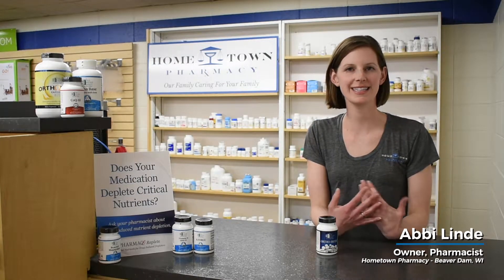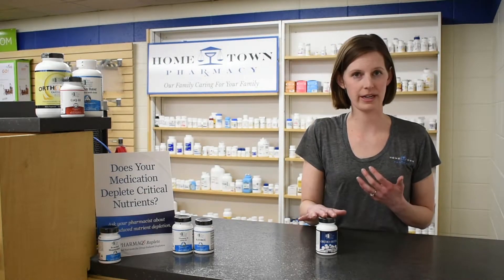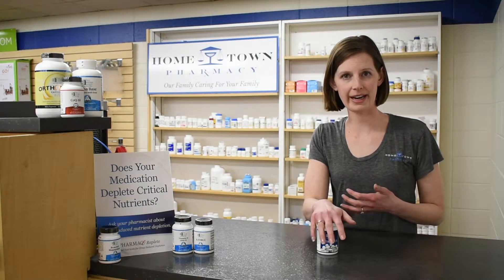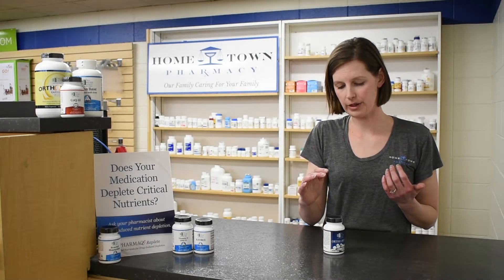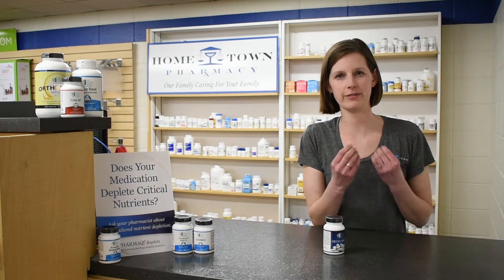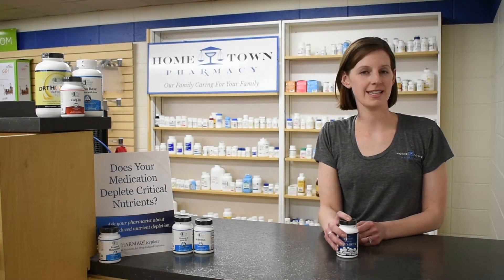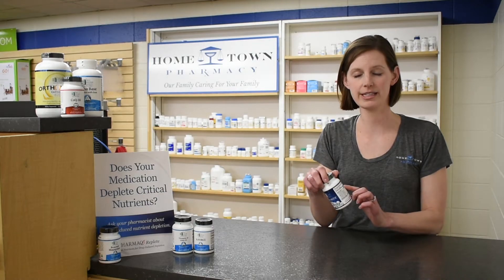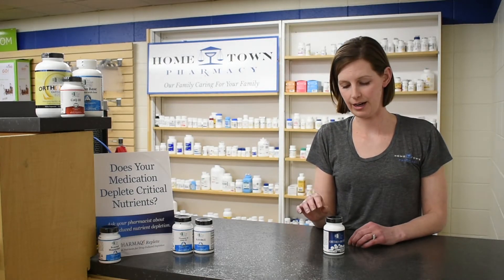Ortho Molecular | Ortho Biotic